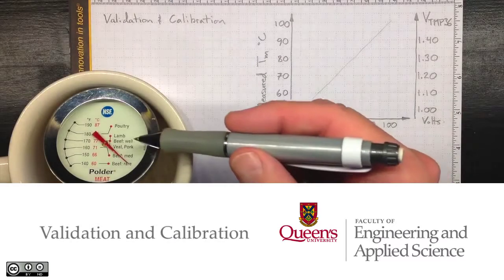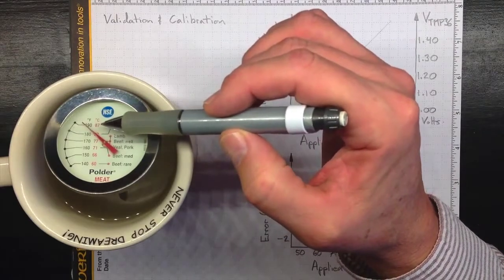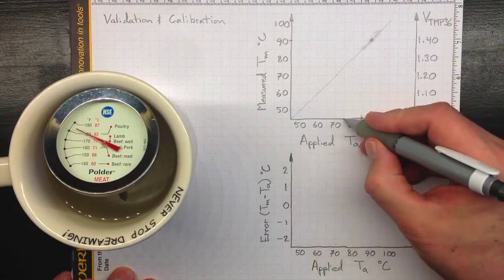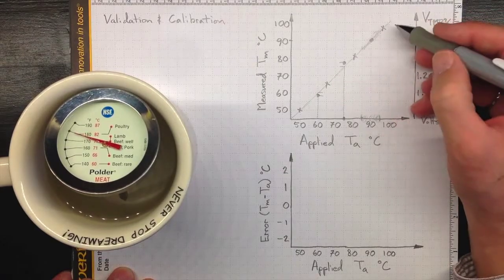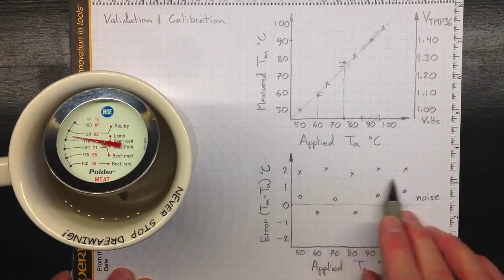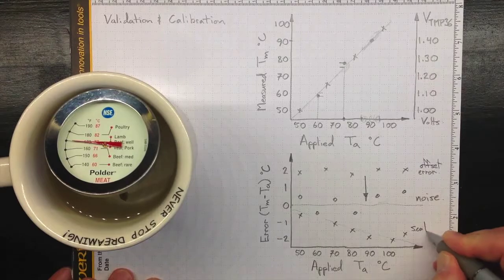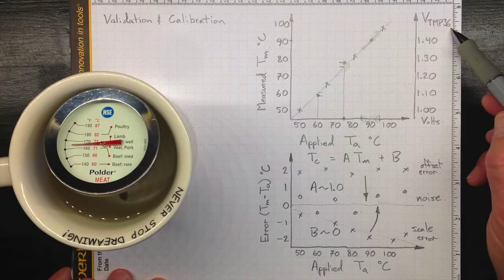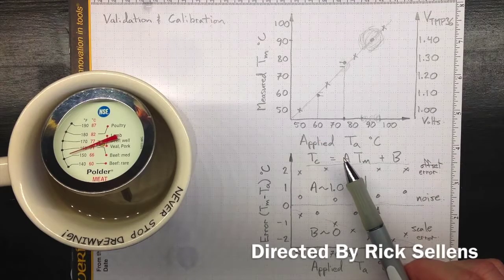Validation and Calibration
Whenever we start measuring, we need to check that the measurements make sense, to validate that we set things up right. If the system works, then we can calibrate it to reduce the errors and confirm the accuracy of the system.